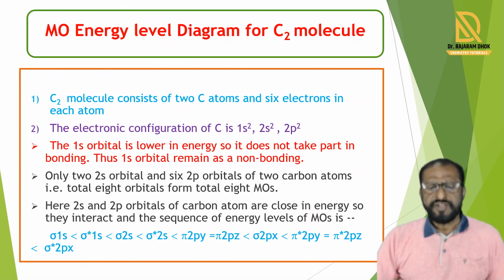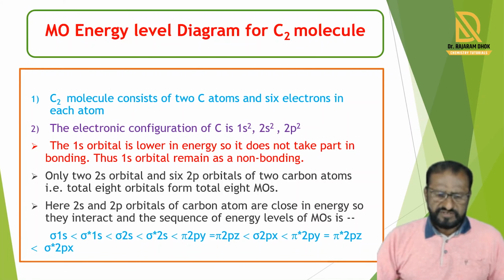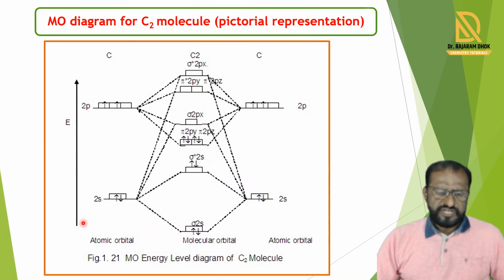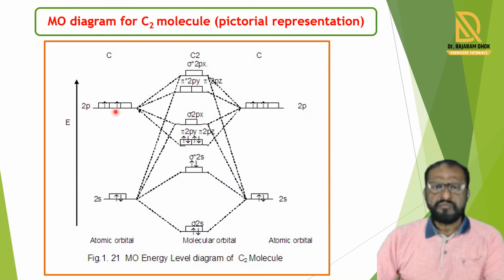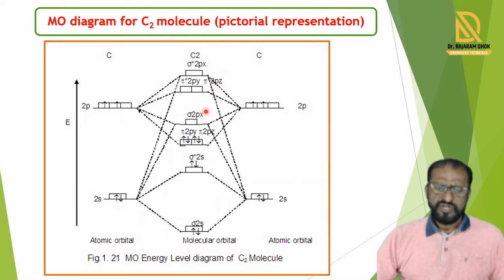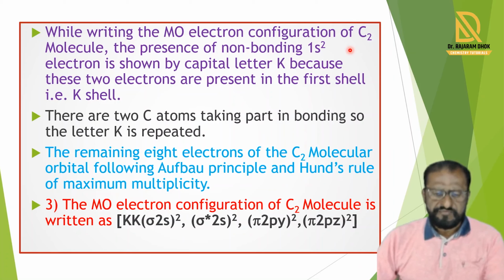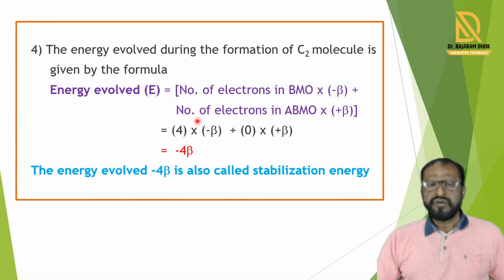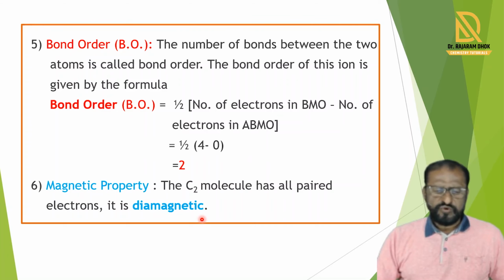Molecular Orbital Theory (MOT) Lecture 13 | MO Energy Level Diagram of C2 Molecule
MOLECULAR ORBITAL THEORY Lecture 13

1. MO Energy Level Diagram for C2 Molecule
2. MO Diagram for C2 Molecule (Pictorial Representation)
3. Energy Evolved (E)
4. Bond Order (B.O)
5. Magnetic Property